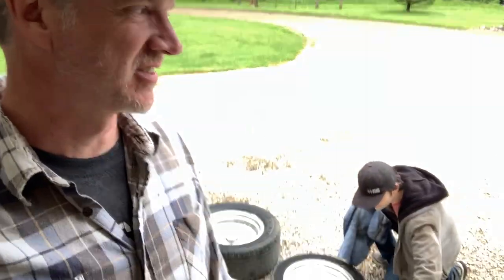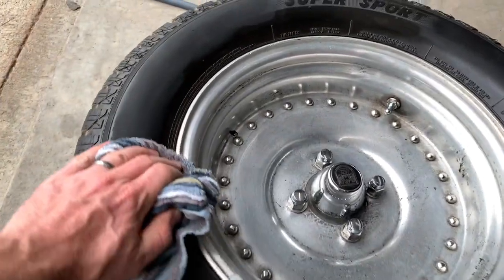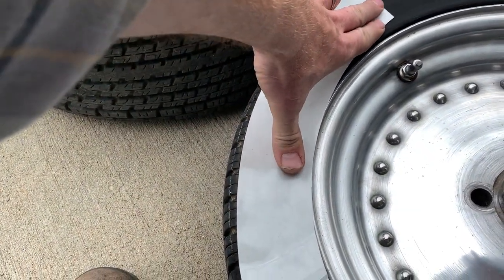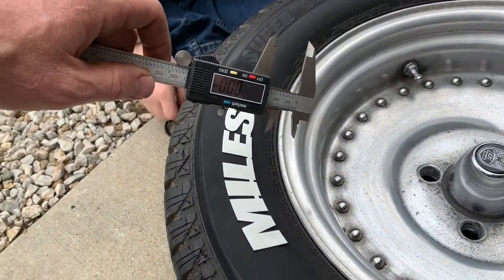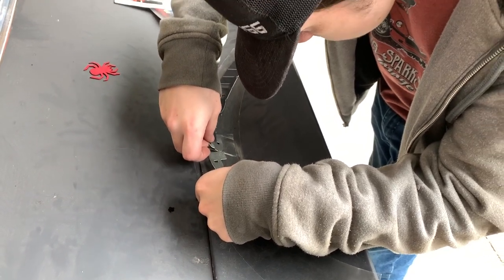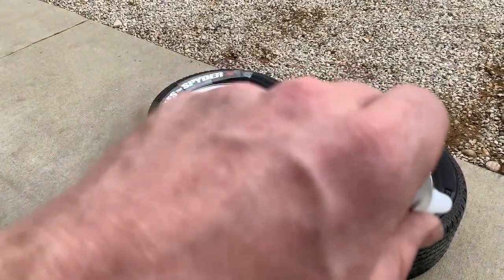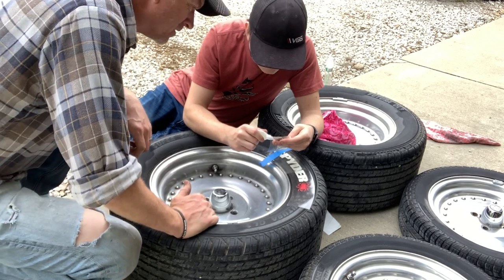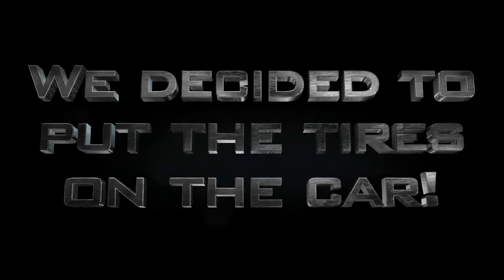How to install TredWear tire stickers // A birthday gift!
Nathaniel got a set of custom-made tire stickers from TredWear for his 16th birthday, and we show you how to install them in this fun-filled video. We show you step-by-step how to properly prep, then apply the tire stickers, and finally, let you share in the delight of seeing them on Miles the Spyder for the first time!

Send us stuff!:
Spyder Garage
Covington, IN 47932